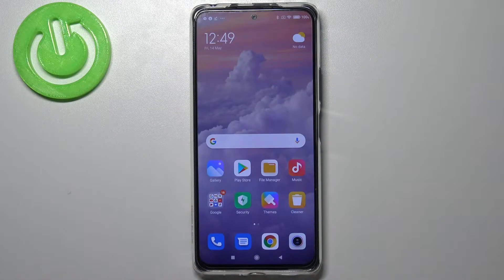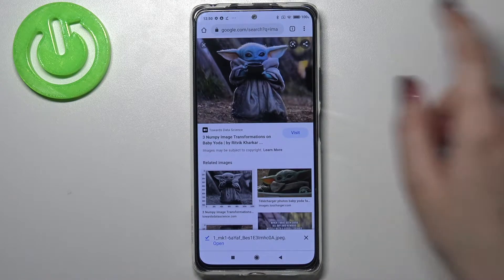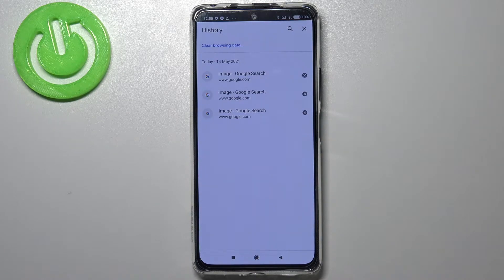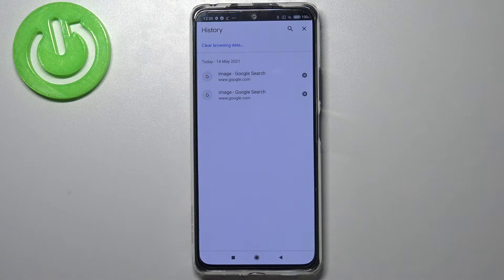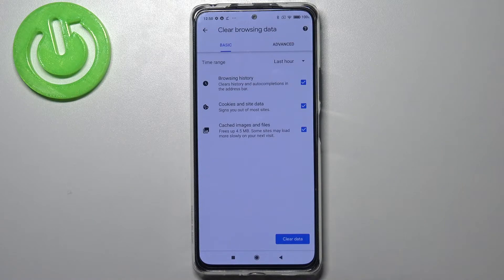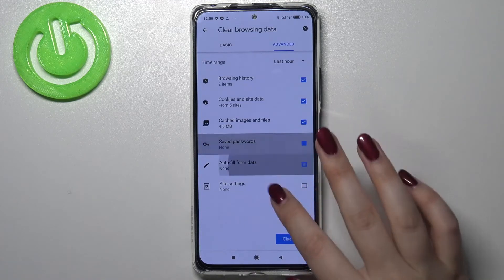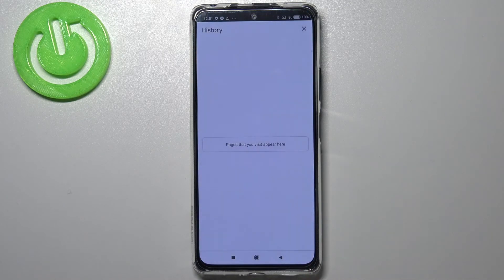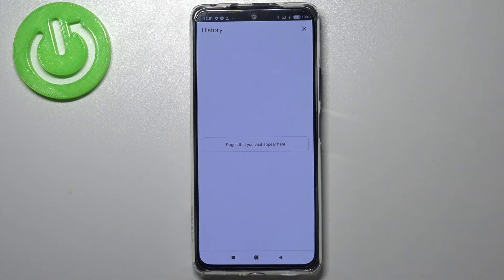How to Remove All Browsing Data on Redmi Note 10 Pro?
Would you like to delete all browsing data from Redmi Note 10 Pro? Look no further! Check out this tutorial if you want to learn how to delete all browser data. Basically, you can choose either one of the basic or advanced options to remove browsing data. For more, just visit our YouTube Channel and HardReset.Info websit

How to Clear Browsing Data on Redmi Note 10 Pro? How to Delete Browsing Data on Redmi Note 10 Pro? How to Remove Browsing History on Redmi Note 10 Pro? How to Delete Chrome History on Redmi Note 10 Pro? How to Clean Browser on Redmi Note 10 Pro?